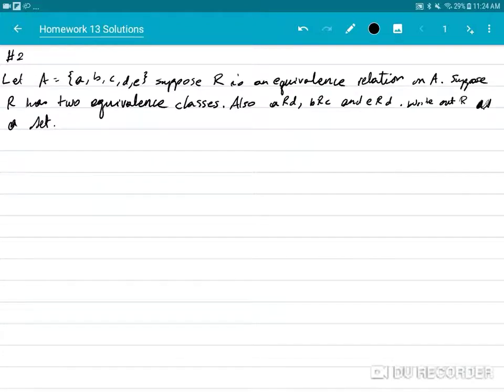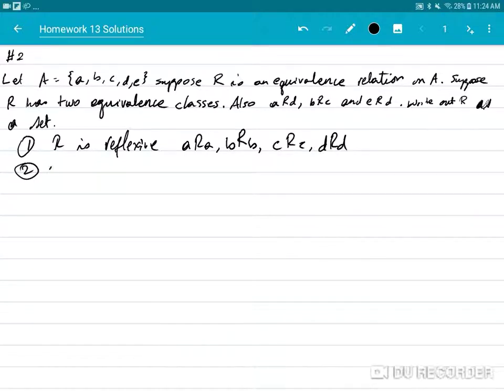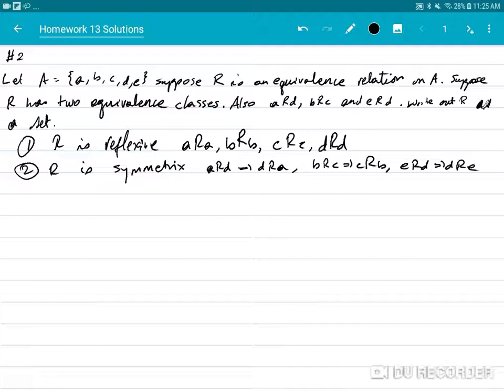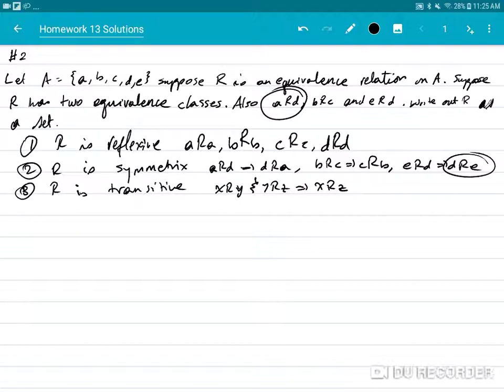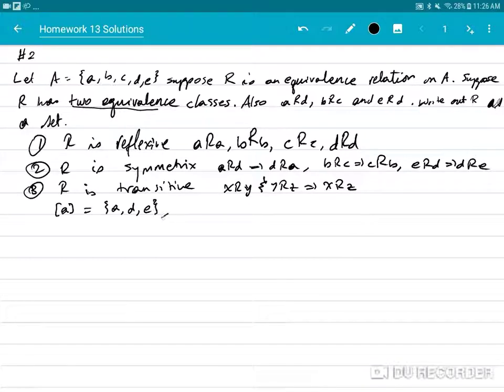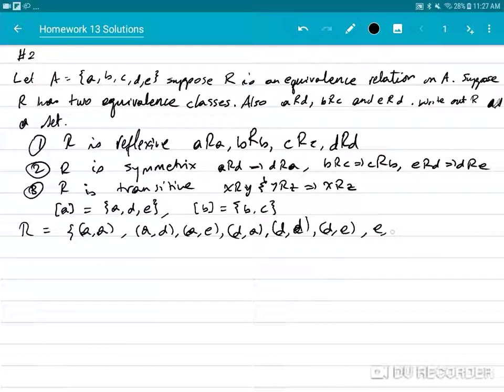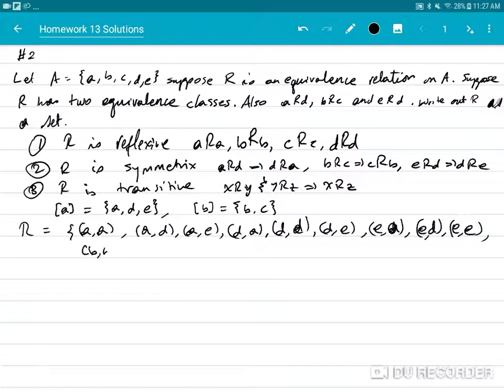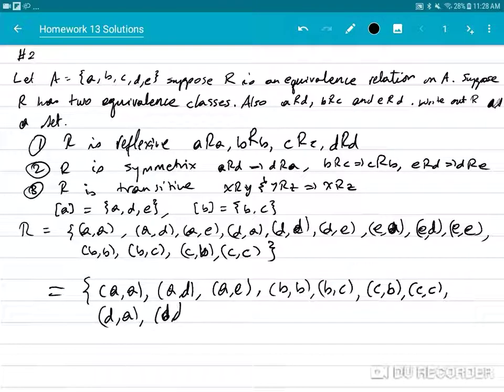Equivalence Relation example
We look at an example on Equivalence Relations.
This video is recorded with DU Recorder.